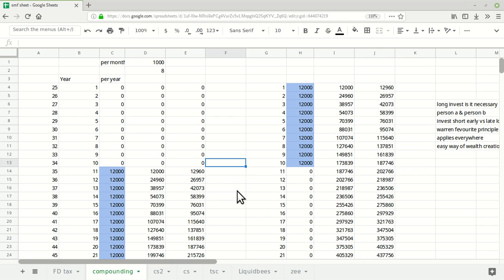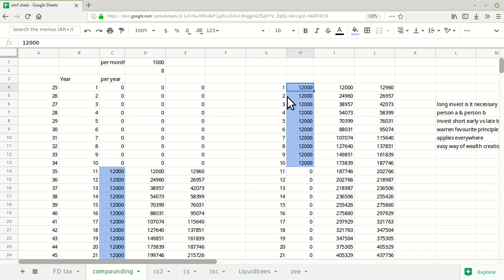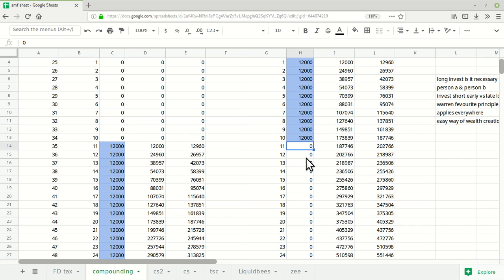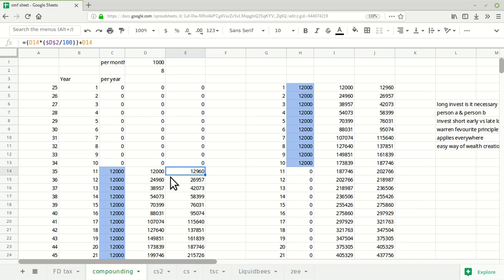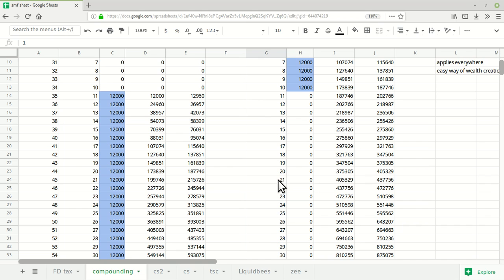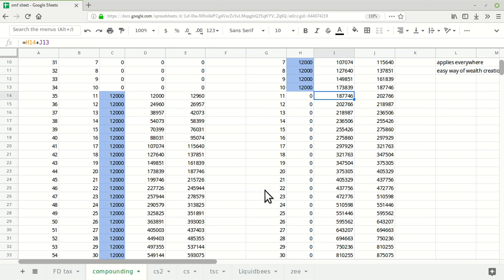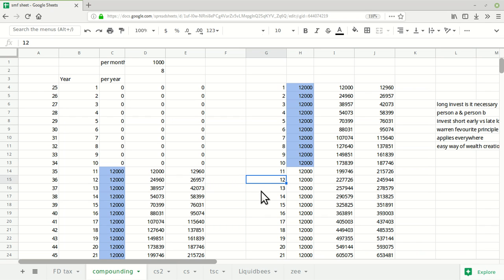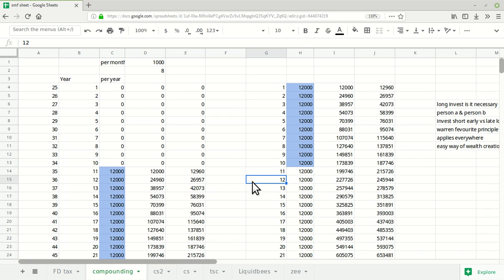Magic of compounding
Why early investors get more than 2 times return.

Credit to
Google finance
BSE